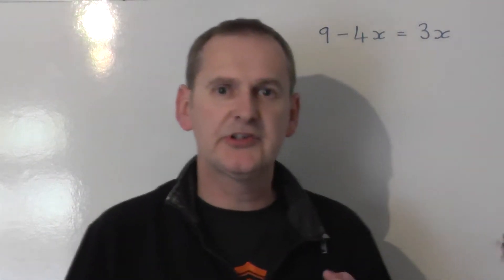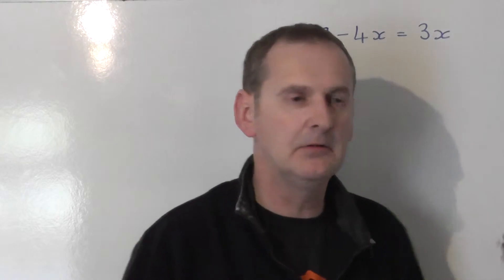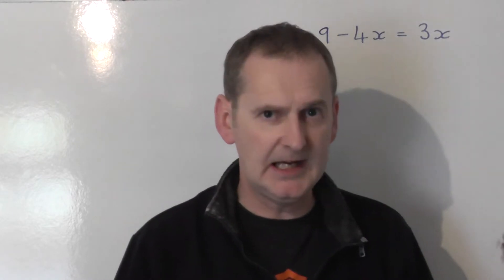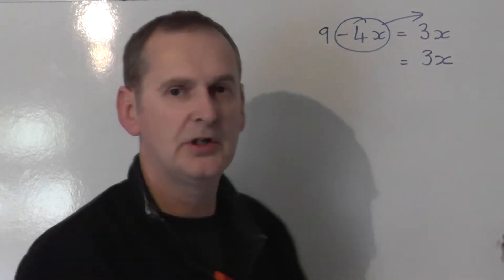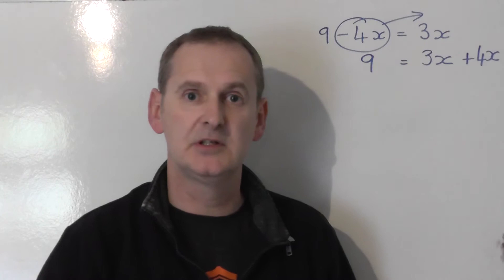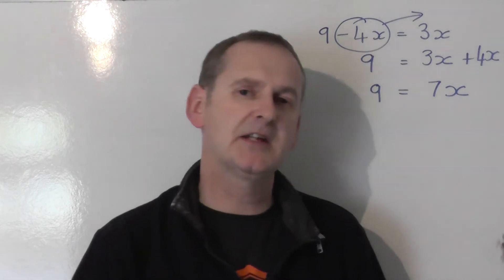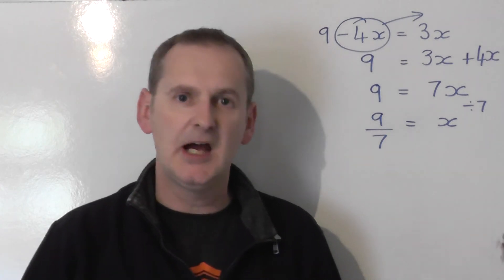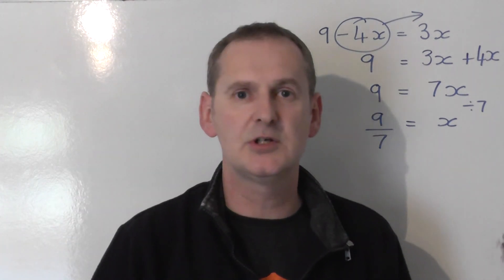9 - 4x = 3x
Solve the equation 9 - 4x = 3x. This assumes basic knowledge.